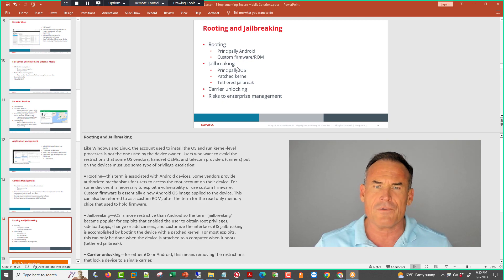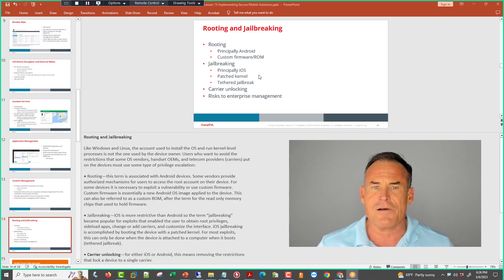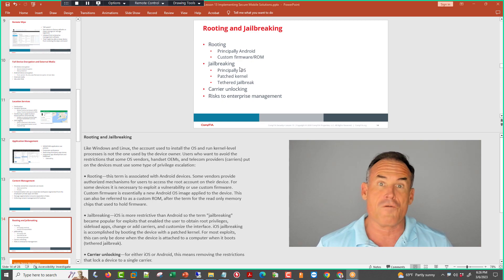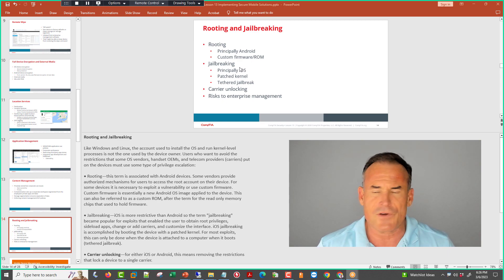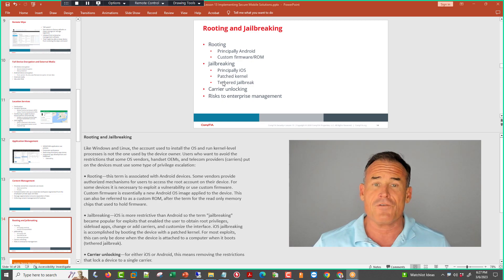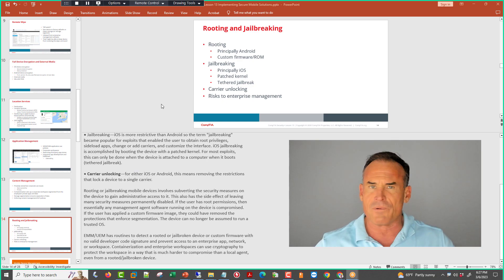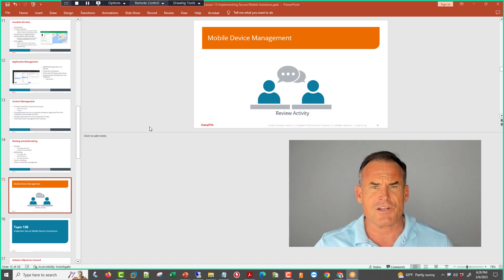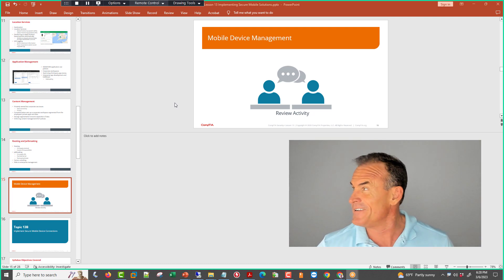3 Minute Sneak Peek of Security+ Class